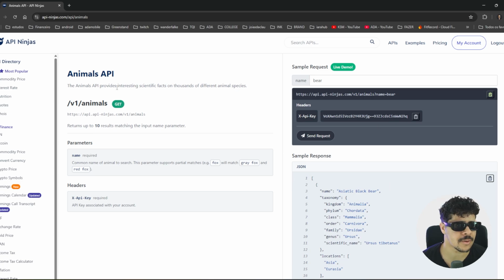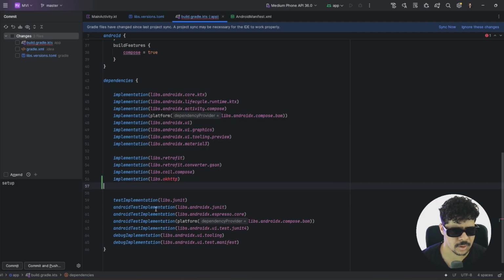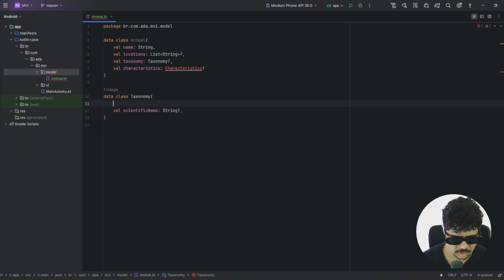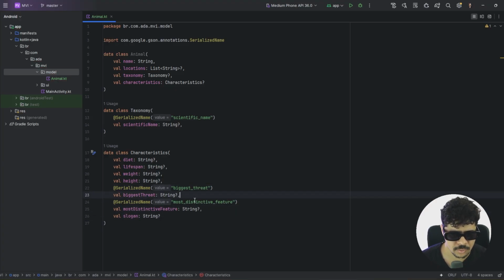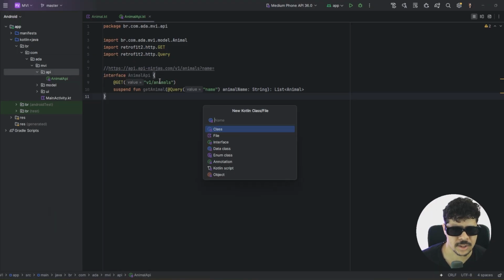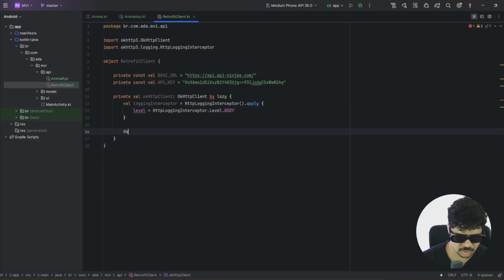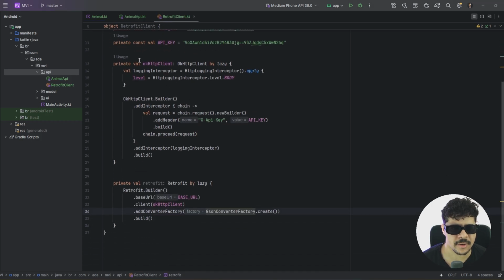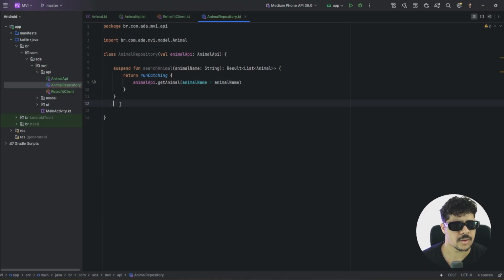HOW TO SETUP RETROFIT - MVI Architecture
MVI architecture with Jetpack Compose for Android. In this video, we do the setup for using our Animals API, so we show how to set up and how to use Retrofit. How to call an API and all the configurations necessary.

API KEY: VoXAwn1d5iVozB2Y4R3Ujg==93ZJcdsC5xWwN2hq

Timestamps:

00:00 - Introduction
00:44 - Animals API
01:20 - Adding Dependencies
02:00 - Data Class
03:35 - SerializedName
04:25 - Characteristics
05:18 - Interface
05:50 - Query
06:22 - GET
07:00 - Client Object
08:00 - okHttpClient setup
09:34 - Retrofit Setup
10:28 - Retrofit creation
11:00 - Subscribe
11:10 - Repository